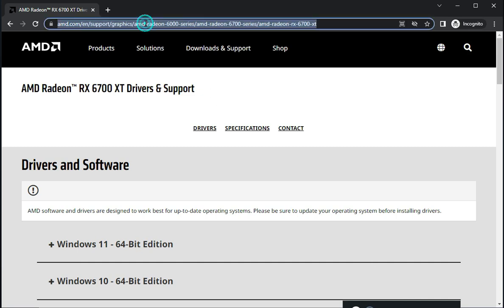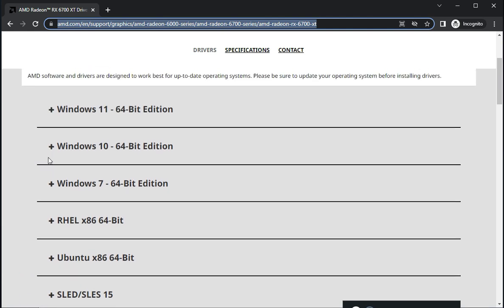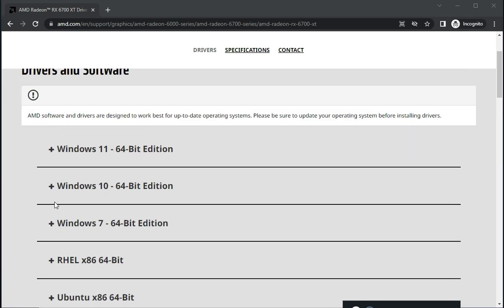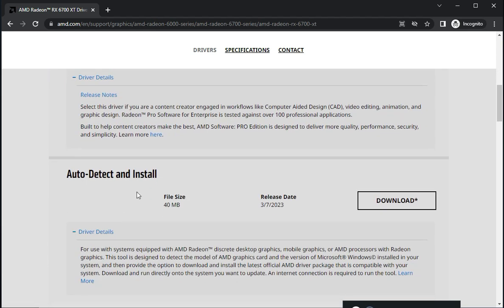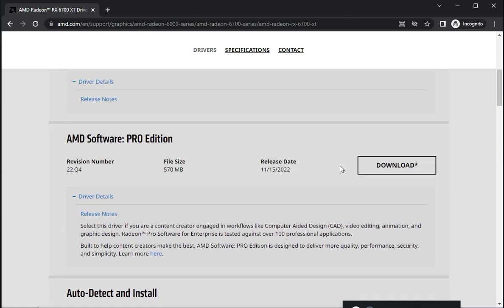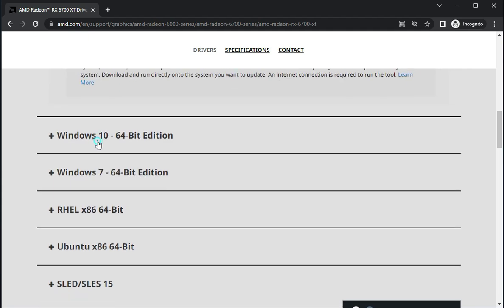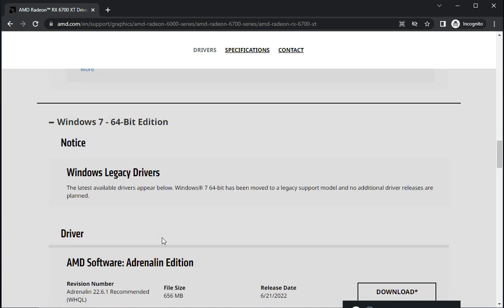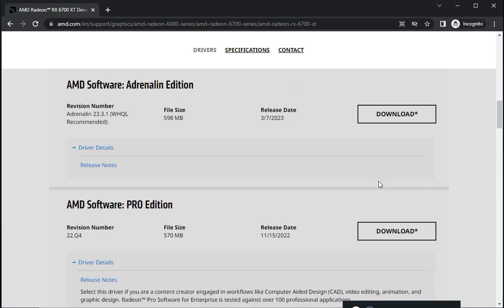How to Download Driver AMD Radeon RX 6700 XT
Driver_AMD Radeon RX 6700 XT
AMD Radeon RX 6700 XT_Driver_Download
AMD Radeon RX 6700 XT_driver
AMD Radeon RX 6700 XT0